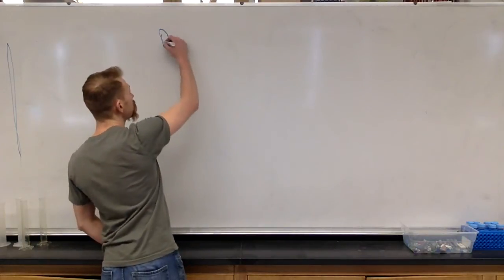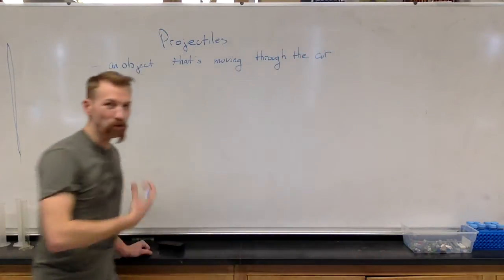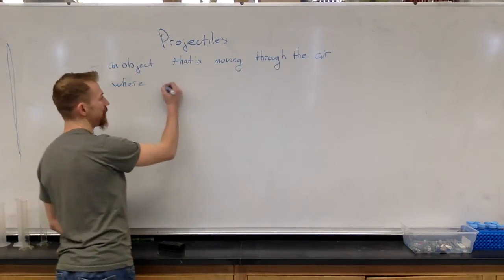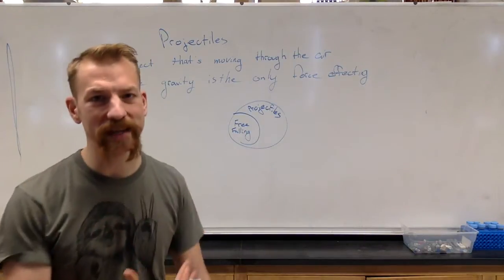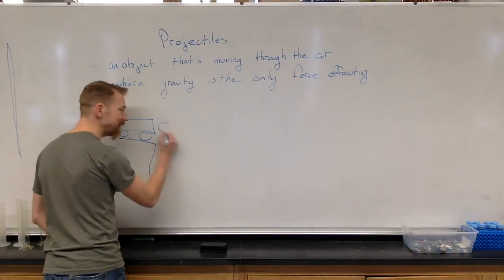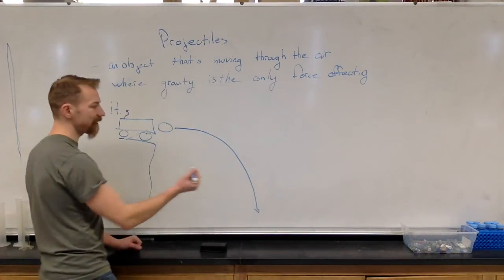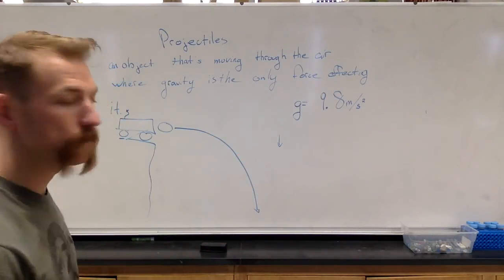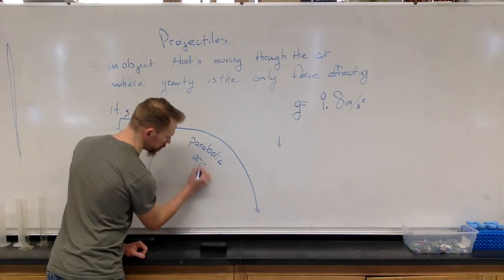2015 - 09 Projectiles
Introduction to our next unit on Projectiles.